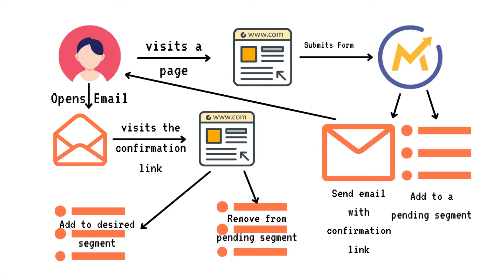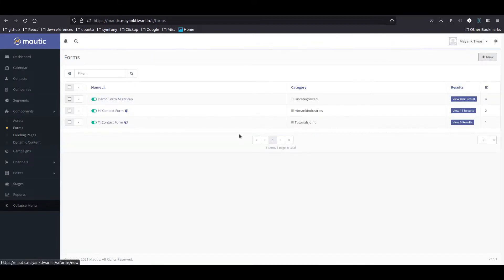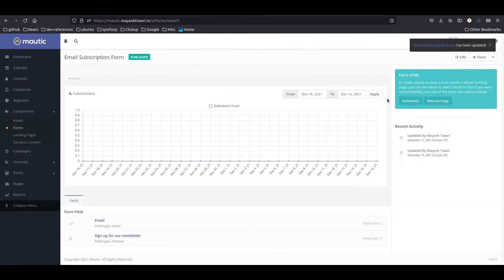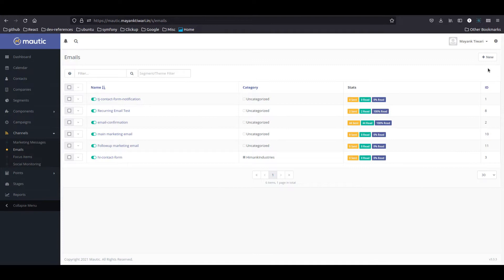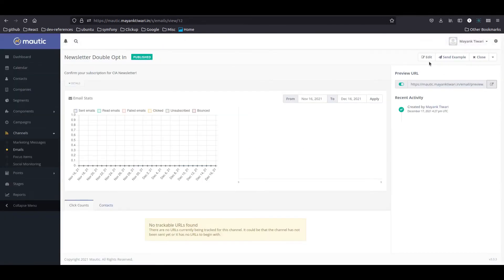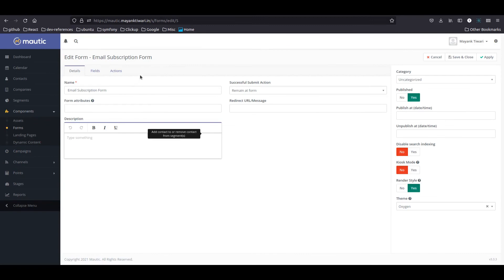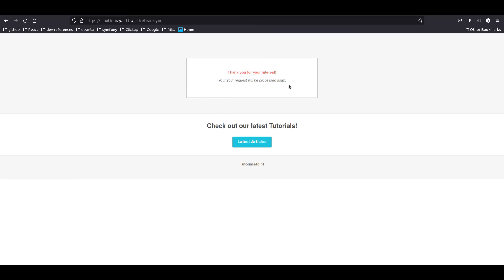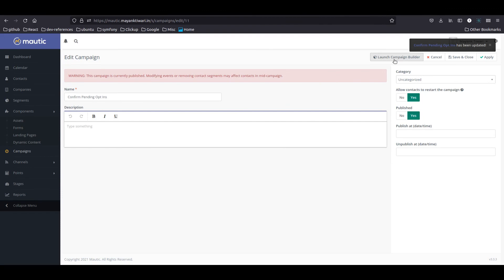Double Opt In Implementation in Mautic | Contact Email Confirmation Quick and Easy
There are multiple ways to implement double opt in process with Mautic, in this video I have tried to keep it easy and explained with steps how you can do it.
What you need:
Form
Segment
Campaign
Landing Page
so basically all major components come into play.
Steps:
1. Create a segment to keep contacts temporarily while they confirm Email.
2. Create Form Actions which put the contact in the segment to hold it while email confirmation is done.
3. Send Email to contact using Form action which has a link to landing page(which will act as confirmation page).
4. Create a campaign Which applied on Segment(to hold pending contacts) and checks if the contact has visited the landing page(confirmation page). Then move it out of pending segment and put in whatever other segment you wish to put it in.